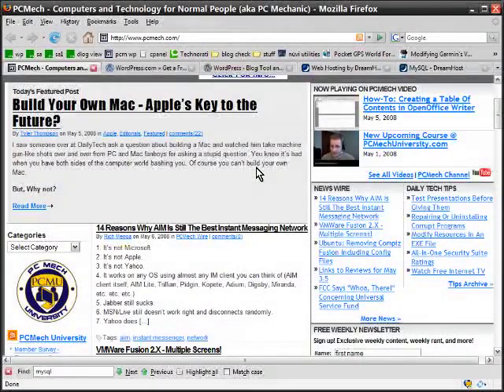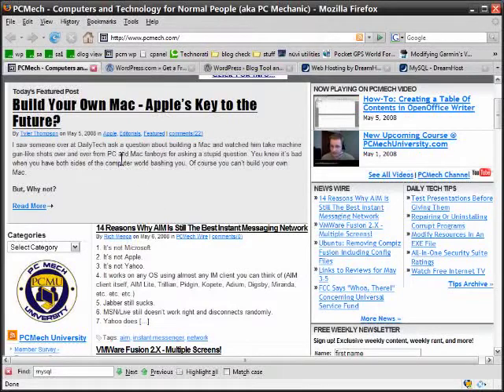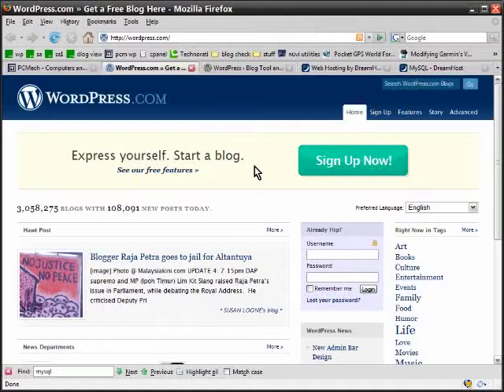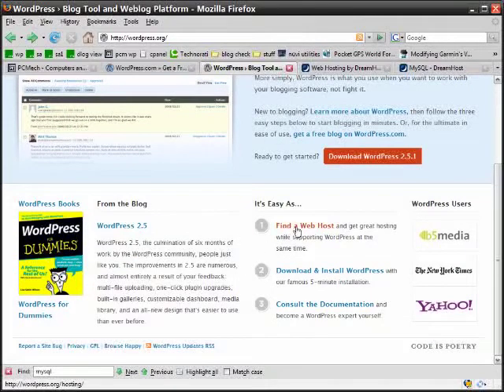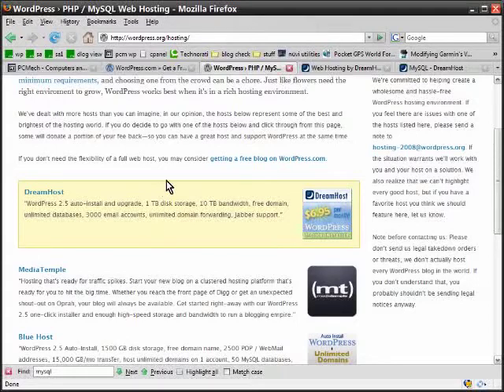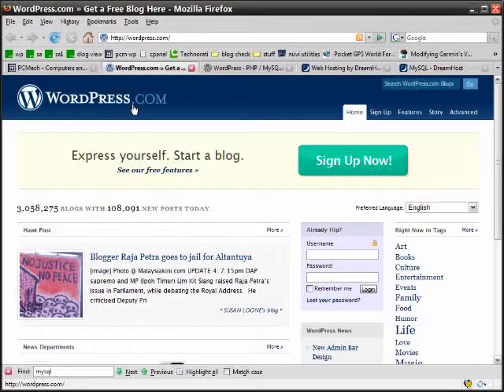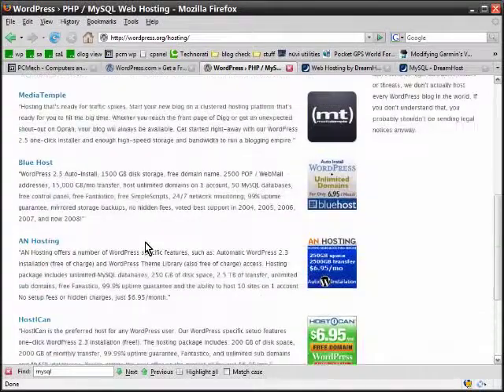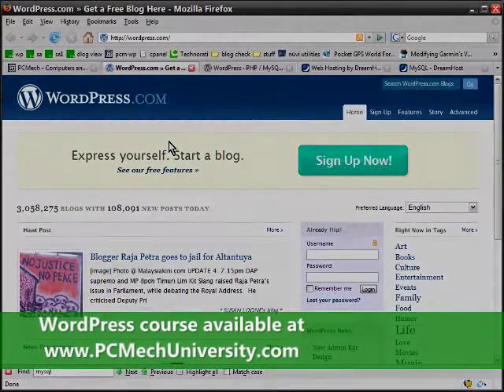How To Test WordPress Before Installing It